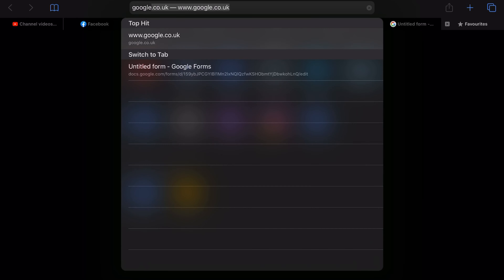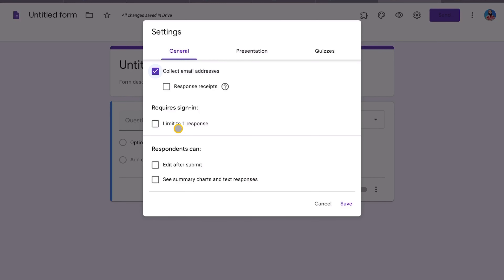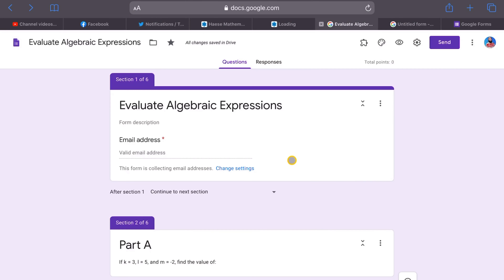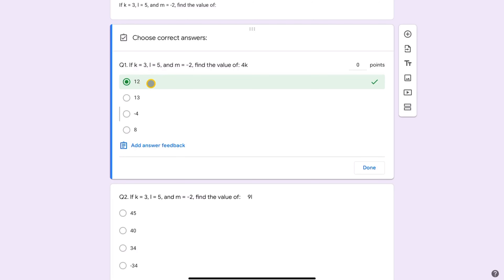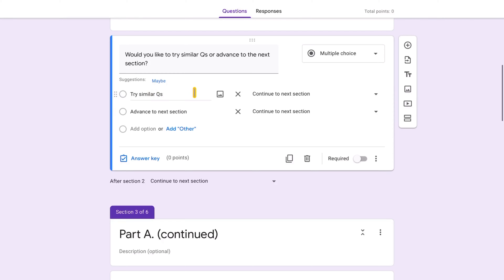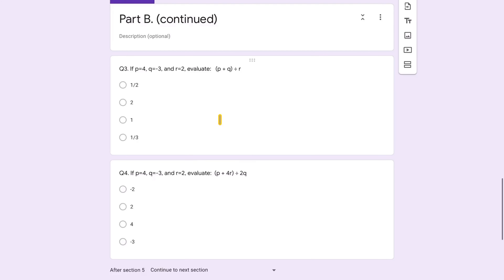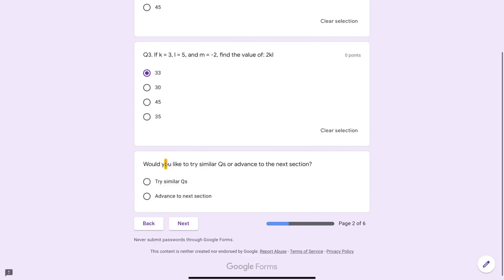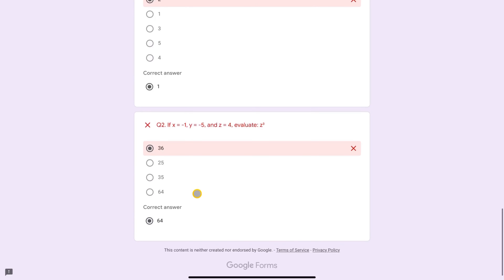How to make tests using Google Forms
Since many of us are preparing to deliver our Online Distance Learning program; differentiated testing becomes difficult. In this video, I share a tactful way to set differentiated (different set ability) quizzes/ test/ assessments online using Google Forms.
Differentiated instruction online